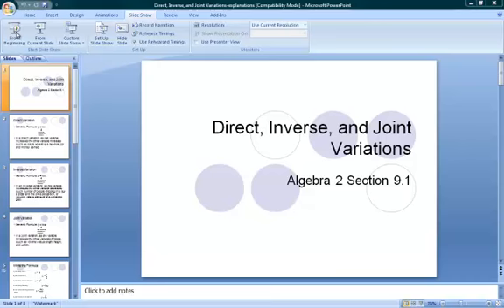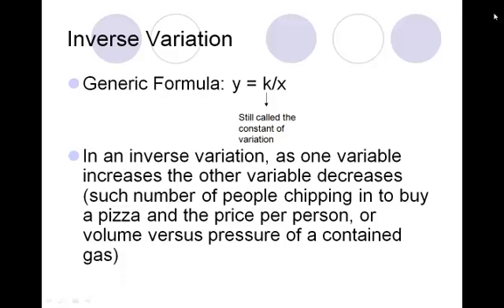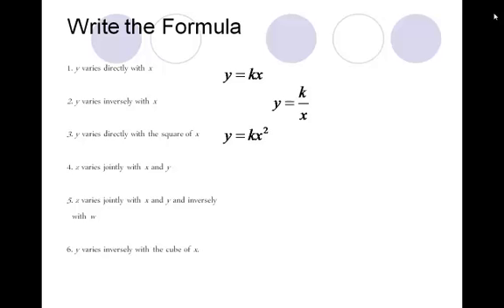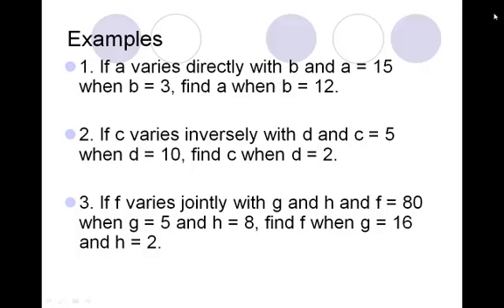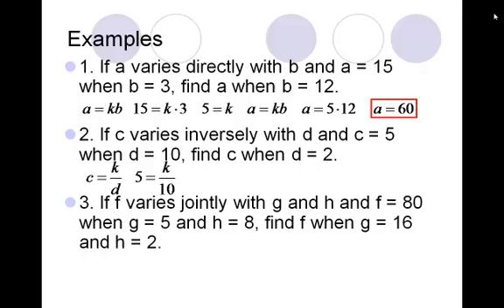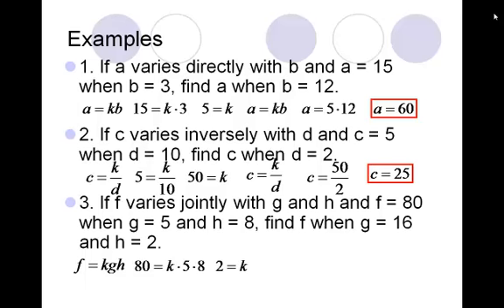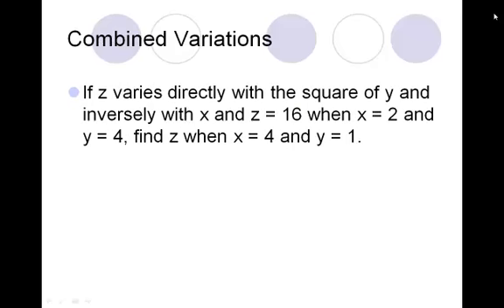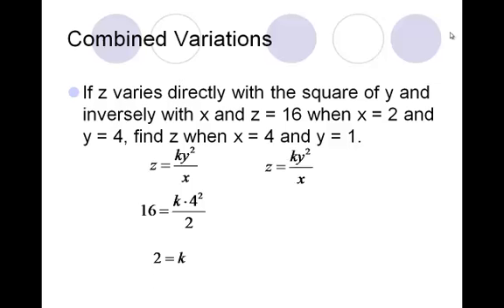Algebra 2 Direct, Inverse, and Joint Variations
learn how to solve a direct, inverse, or joint variation problem